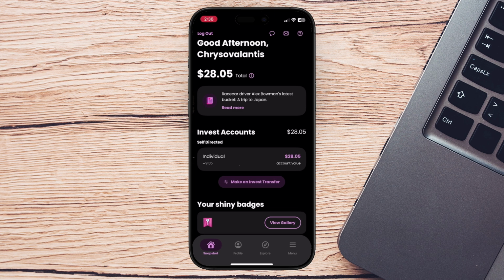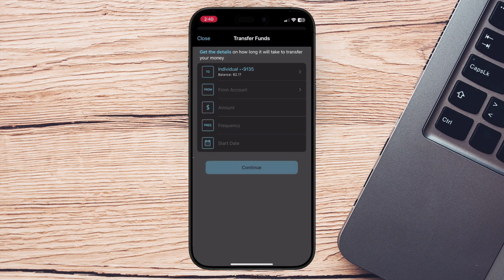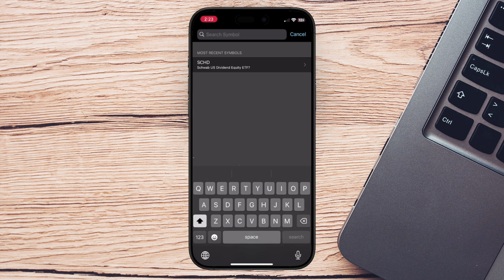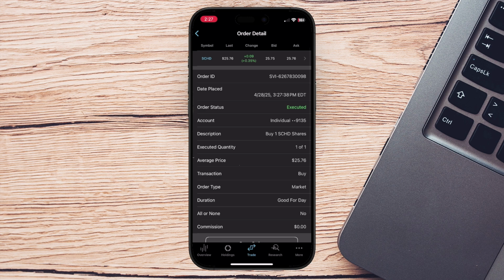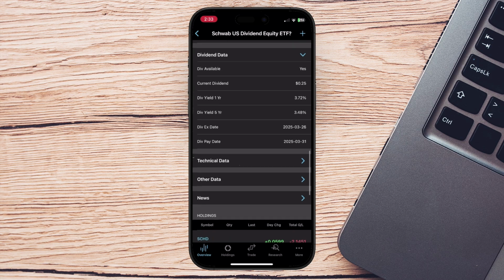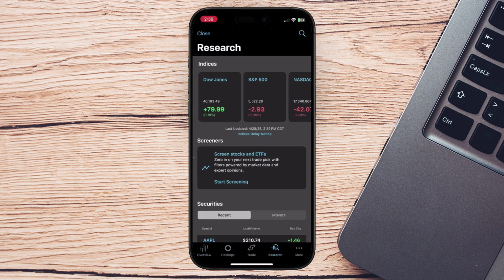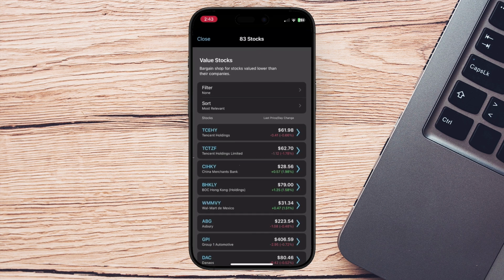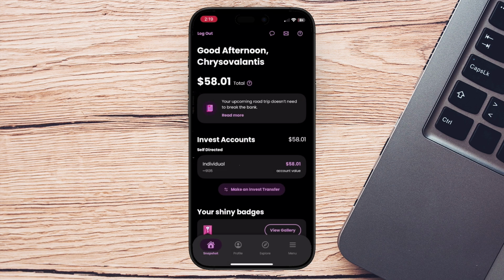How to Use the Ally Invest App : Step by Step Tutorial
The Strategy to Beat  95% of Professional Fund Managers!

I will walk you through exactly how to use the Ally Invest mobile app — step by step Tutorial. You’ll learn how to navigate the dashboard, view your account balances, track performance, buy and sell stocks or ETFs, set alerts, and even transfer funds between accounts directly from your phone. Whether you're managing a Roth IRA, an individual brokerage account, or both, this tutorial covers all the essentials in a simple, easy-to-follow way. Plus, I’ll show you how to access key tools like market news, sector performance, and dividend income tracking — making this a complete guide for anyone looking to invest confidently through Schwab’s mobile platform.

🔵 ABOUT :

Hey, I’m Andy, the creator of Capital Refined. I’m not a Wall Street guru or finance professor—just someone who took control of my money, learned how investing really works, and applied strategies that actually build wealth. Now, I share what I’ve learned so you can do the same.

On Capital Refined, I make finance simple and accessible. I break down complex topics into clear, practical insights, covering stocks, dividends, trading platforms, assets, money tips, banking, and the wealth mindset needed to achieve financial success. My goal is to help you refine your financial approach with smart, proven strategies—no hype, no get-rich-quick schemes, just real methods that work.

I’ll help you develop the right mindset, habits, and strategies to take full control of your finances and create lasting financial success. Let’s refine your approach and build wealth—together.